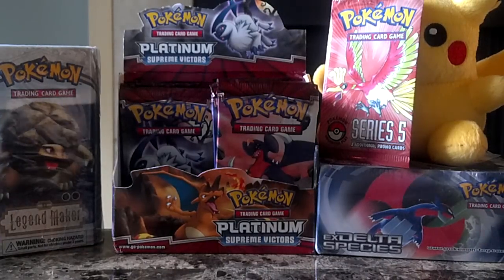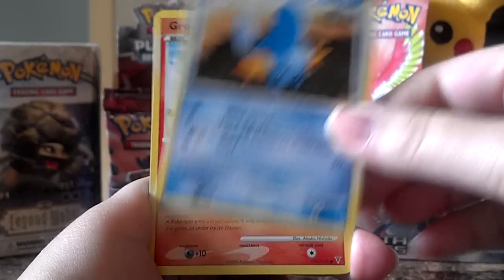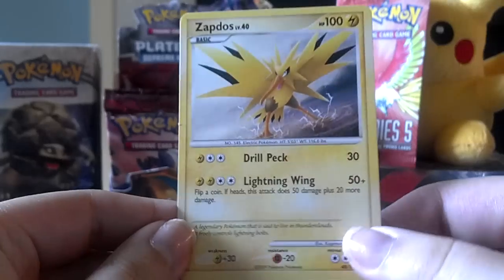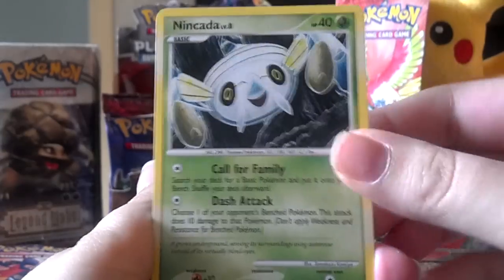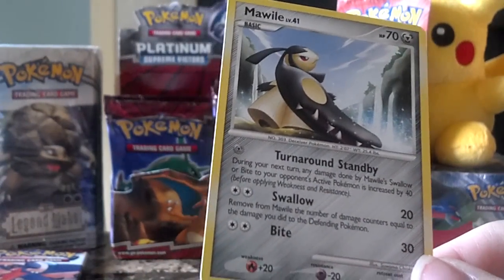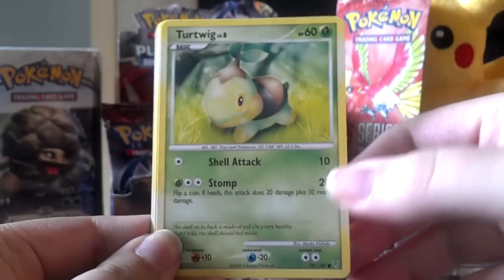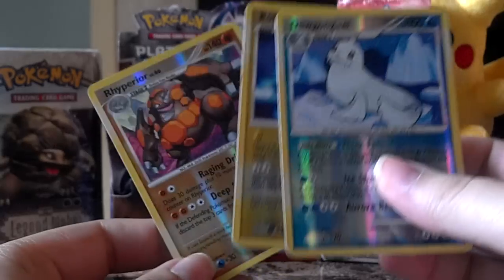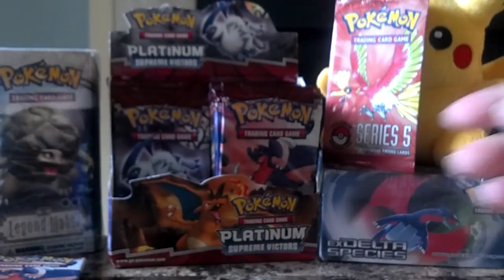Daily Opening: Platinum Supreme Victors Booster Packs